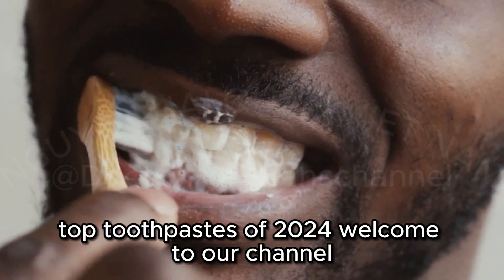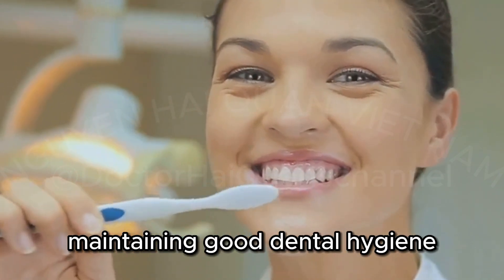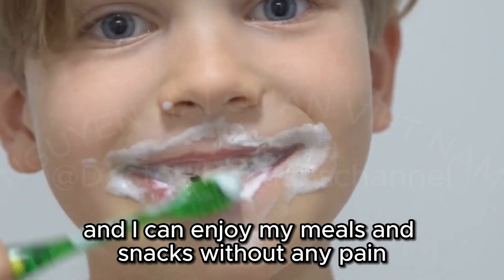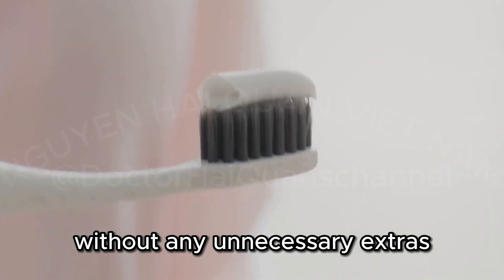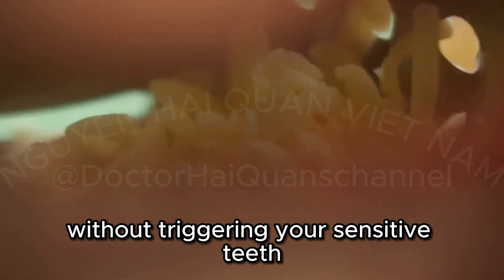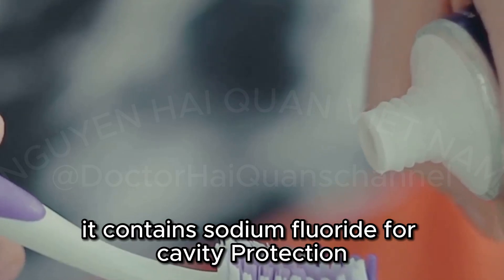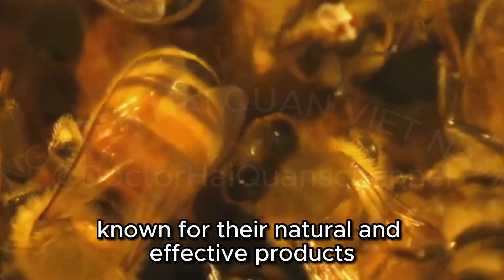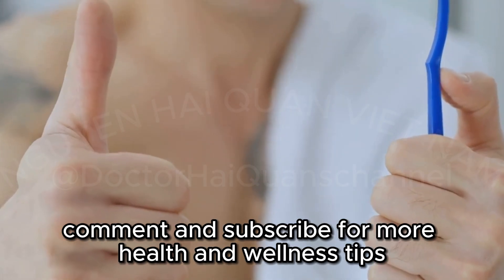The 15 best toothpastes for clean, healthy teeth in 2024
Discover the secrets to maintaining a radiant smile with our comprehensive guide on the "15 Best Toothpaste Picks for Healthy, Sparkling Teeth!" In this video, we delve into the importance of a good oral hygiene routine, the role of fluoride in cavity prevention, and highlight ADA-approved toothpaste options that you can trust. Learn about the benefits of stannous fluoride, how to tackle tooth sensitivity with Sensodyne, and the outstanding cleaning power of various toothpaste brands like Nu Skin AP 24, Quip, and Burt’s Bees. Whether you need cavity protection, enamel strengthening, or stain removal, our expert recommendations have you covered.

-- MY CHANNEL :@DoctorHaiQuanschannel
-- MY CHANNEL :@panoramicworld2024

1. Parodontax Toothpaste for Bleeding Gums, Gingivitis Treatment and Cavity Prevention, Clean mint - 3.4 Ounces
2. Sensodyne Fresh Mint Sensitive Toothpaste, ADA Accepted Toothpaste for Cavity Prevention and Sensitive Teeth Treatment - 4 Ounces (Pack of 2)
3. Colgate Sensitive Toothpaste, Complete Protection, Mint - 6 Ounce (Pack of 3)
4. Crest Pro-Health Clean Mint Toothpaste (4.3oz) Triple Pack
5. Colgate Total Plaque Pro Release Fresh Mint Toothpaste, 1 Pack, 3.0 Oz Tube
6. Colgate Cavity Protection Regular Fluoride Toothpaste, White, 6 oz
7. CloSYS Fluoride Toothpaste, 7 Ounce, Gentle Mint, Whitening, Enamel Protection, Sulfate Free
8. Sensodyne Pronamel Gentle Teeth Whitening Enamel Toothpaste for Sensitive Teeth, to Reharden and Strengthen Enamel, Amazon Exclusive, Fresh Mint - 4 Ounces (Pack of 3)
9. Nu Skin AP 24 Whitening Fluoride Toothpaste
10. CariFree Gel 1100 (Mint) Anti-Cavity Fluoride Toothpaste with Nano Hydroxyapatite, Cavity Prevention and Enamel Protection, Dentist Recommended for Kids and Adults, 2.40 oz.
11. Aim Multi-Benefit Cavity Protection Ultra Mint Gel Toothpaste 5.5 oz (Pack of 2)
12. Fluoride Toothpaste, Naturally Soothing Toothpaste Sensitive Teeth and Gum Care with Aloe Vera, Allantoin & Fresh Mint Flavor, Gentle & Natural Toothpaste, ADA Approved (5-oz, 1 Count)
13. Burt's Bees Toothpaste Complete Multi Care, 4.7 oz, Pack of 3
14. Arm & Hammer Complete Care Toothpaste, Fresh Mint Flavor, Whole Mouth Protection, 6.0oz (4-Pack)
15. Crest Pro-Health Advanced Antibacterial Protection Toothpaste, Mint Burst, 5 Oz (Pack of 4)